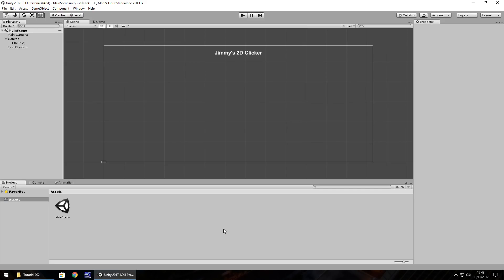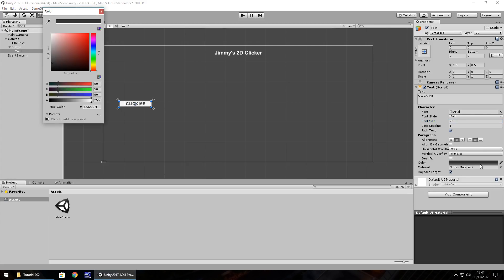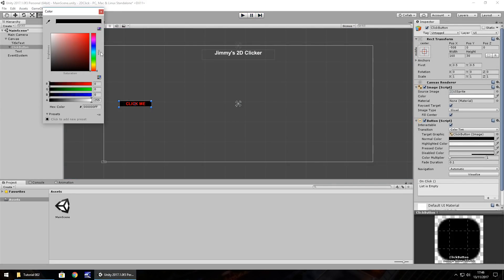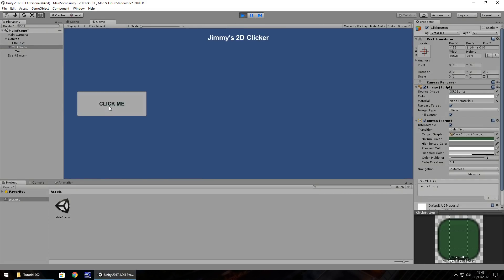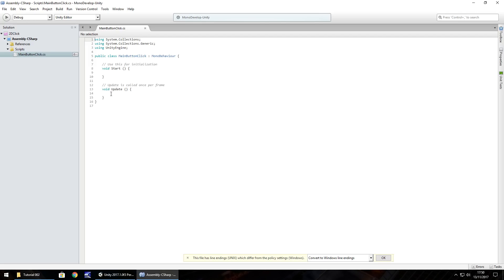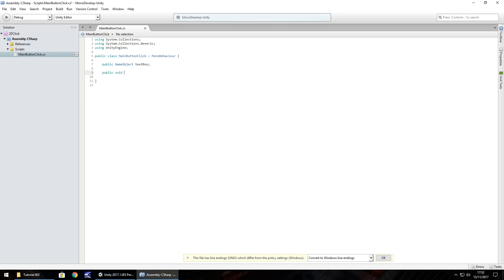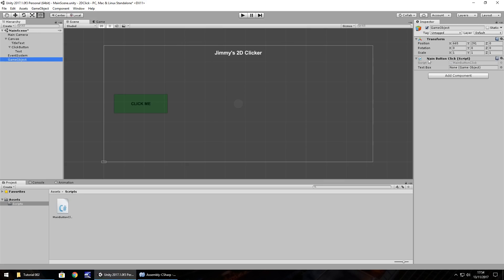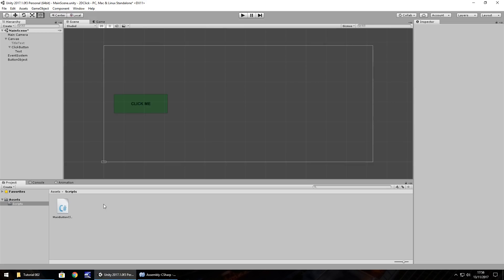How To Make A 2D Cookie Clicker Game In Unity - Tutorial 02 - Programming / Coding - Best Guide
In this unity tutorial we continue with more UI elements and we insert a button. We also start exploring C# coding.

Who Is Jimmy Vegas?